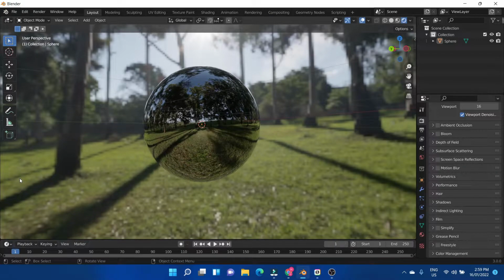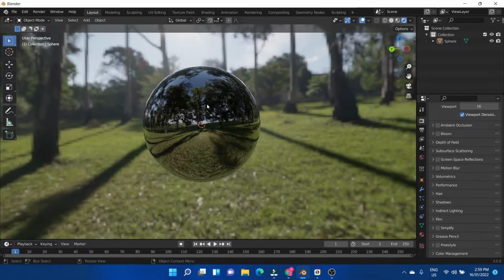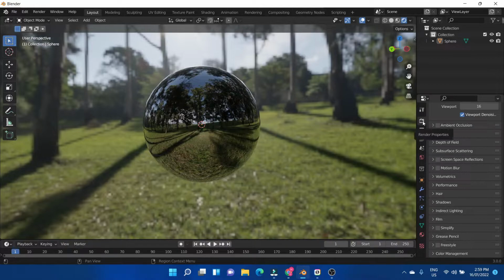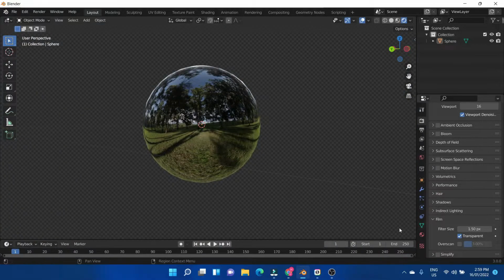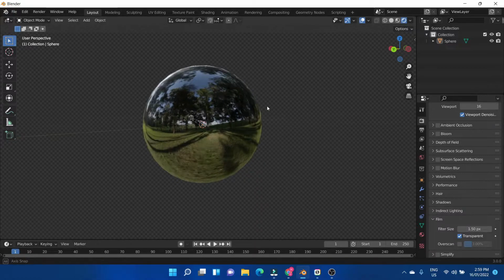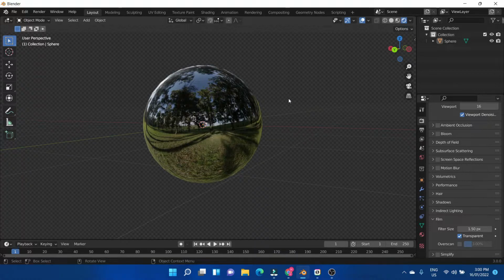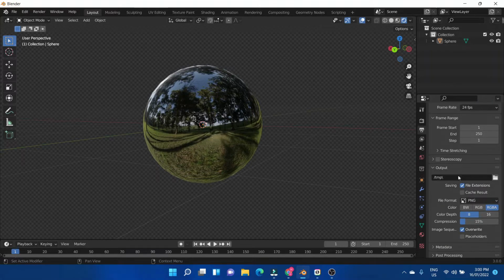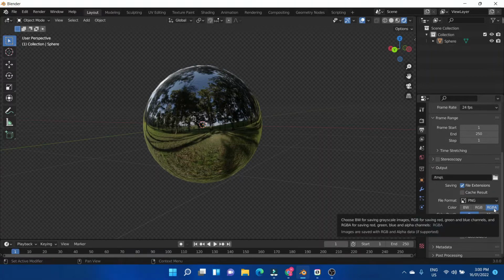Best HACK to hide HDRI image in Blender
We all know how hdri's are really helpful but this also gives you a hideous background image! Well, in this short tutorial, I will show you the best hack to hide Hdri image in Blender.